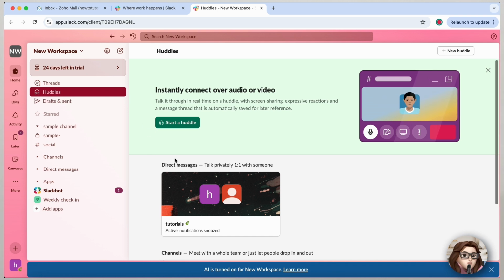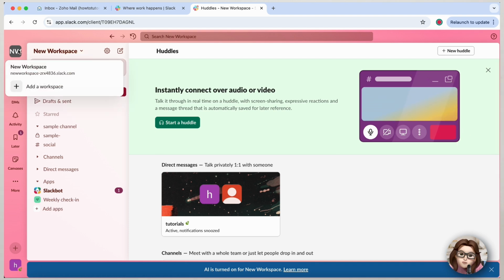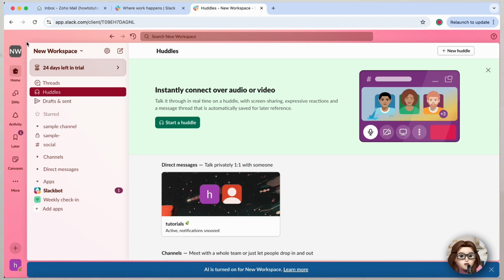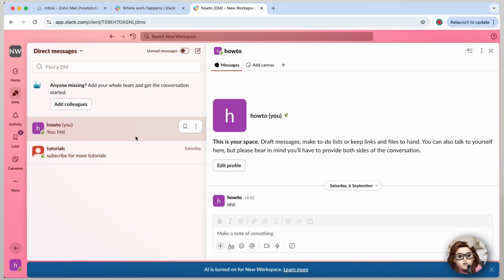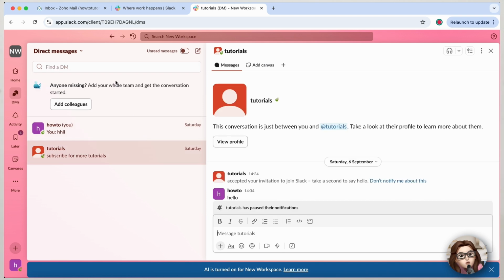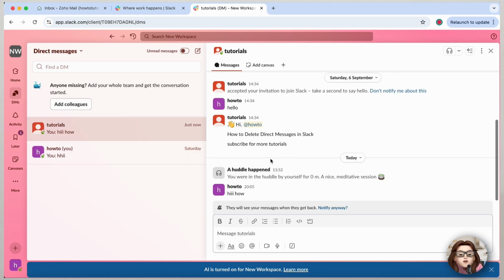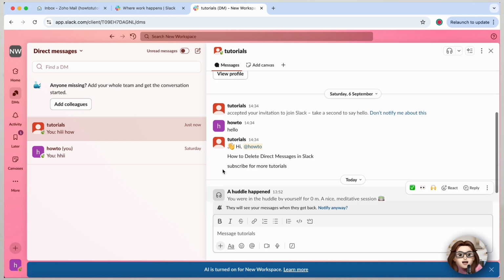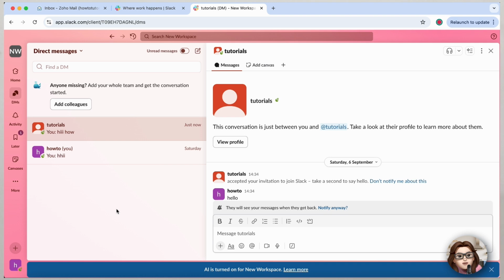How to Send a Direct Message in Slack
In this video, you’ll learn exactly how to send a direct message in Slack so you can quickly and privately communicate with your team members. Direct messages (DMs) in Slack are perfect for one-on-one conversations, sharing quick updates, or having small group discussions without cluttering main channels.

We’ll walk you through:

How to open your direct messages in Slack

How to start a new direct message with a teammate

How to send messages to multiple people at once

Tips for keeping your direct messages organized

The difference between channels and DMs in Slack

By the end of this tutorial, you’ll be able to send direct messages in Slack with ease and improve your team communication. Whether you’re working on desktop or mobile, the process is simple and takes just a few seconds.

This video shows you How to Send a Direct Message in Slack Easily! Watch this Video till the end to learn How to Send a Direct Message in Slack.

Were you able to figure out How to Send a Direct Message in Slack? Share this with your friends who want How to Send a Direct Message in Slack.

Problem Solved in this Video-:

What Do you Think of How to Send a Direct Message in Slack?